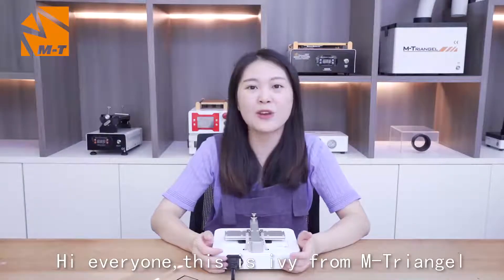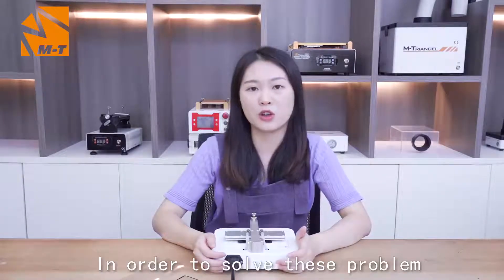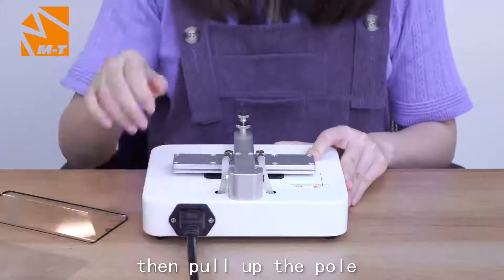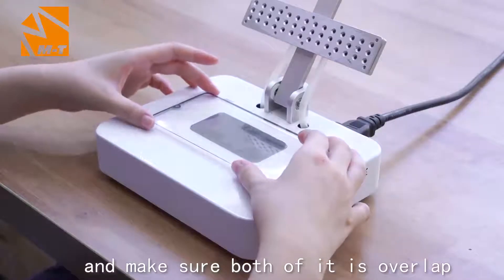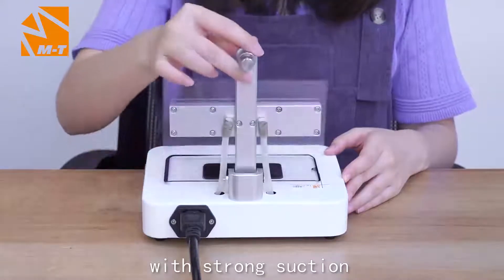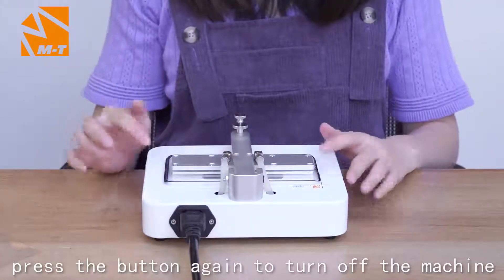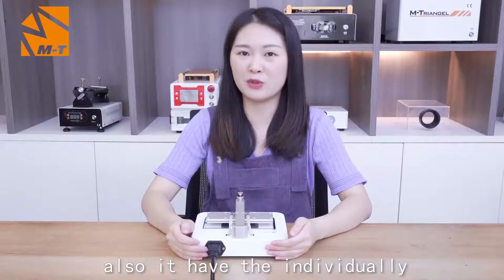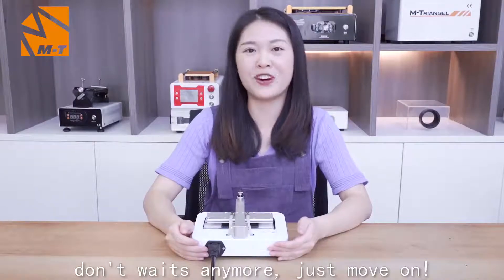OCA/LCD installation positioning machine operation demonstration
Using the positioning machine, we can accurately and easily complete the fitting and installation of the screen, the product only costs $30+